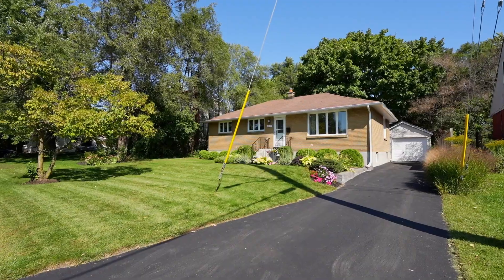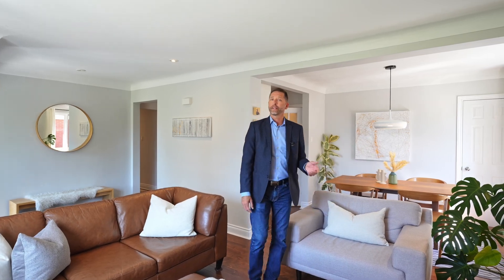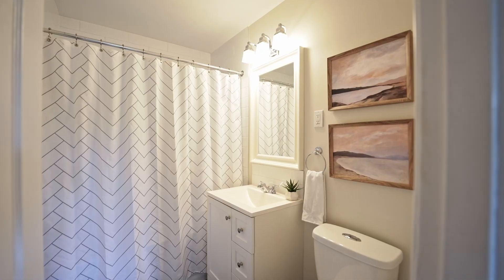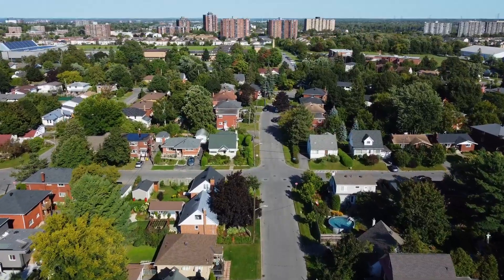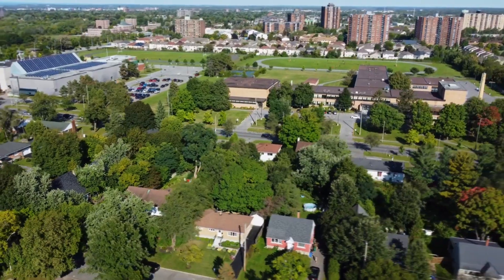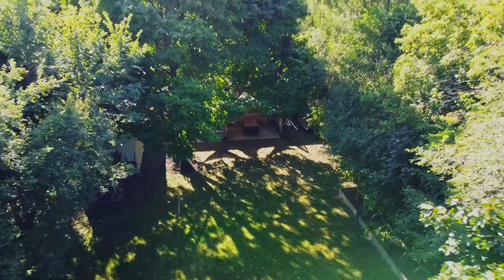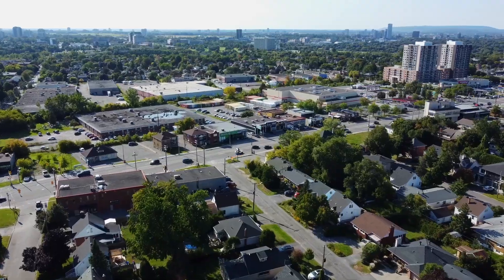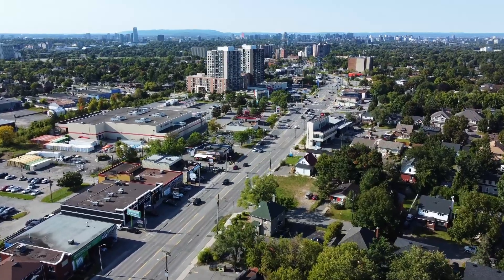1679 Grasmere Crescent, For Sale by The West Team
1679 Grasmere Crescent,  For Sale by The West Team